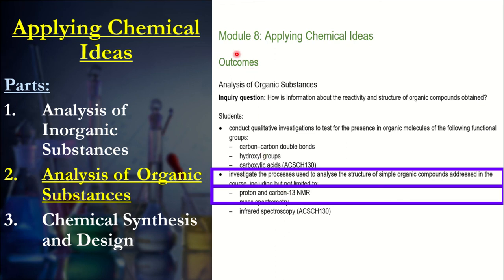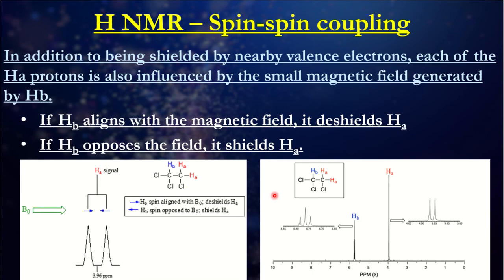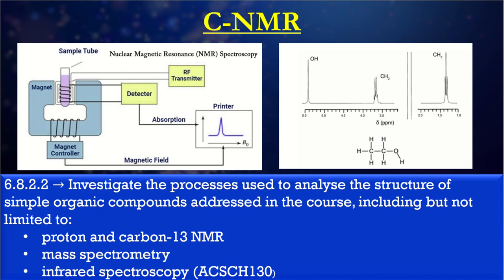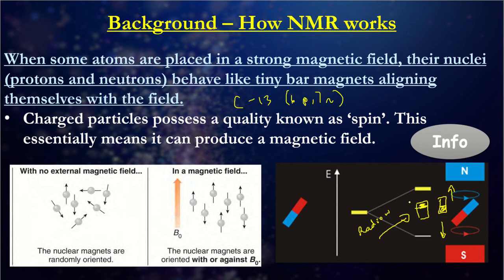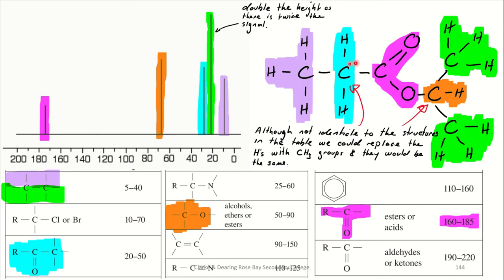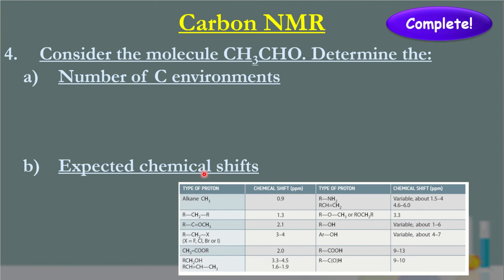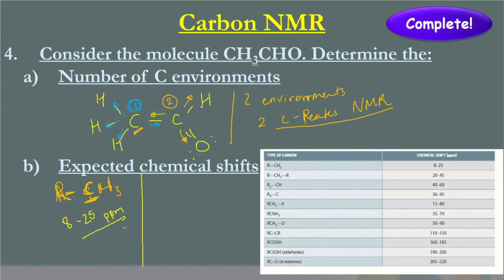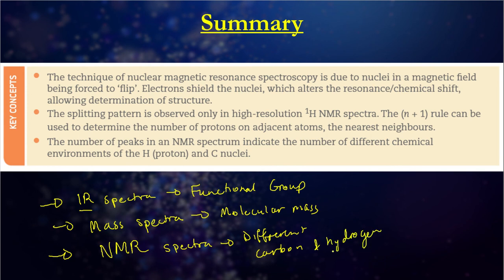Chemistry M8 Inquiry 2 - C13 NMR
Stage 6 Physics NSW Syllabus - Module 8 [Applying Chemical Ideas]

Inquiry Question 2 - Analysis of Organic Substances

6.8.2.2 →  Investigate the processes used to analyse the structure of simple organic compounds addressed in the course, including but not limited to:
proton and carbon-13 NMR
mass spectrometry
infrared spectroscopy (ACSCH130)